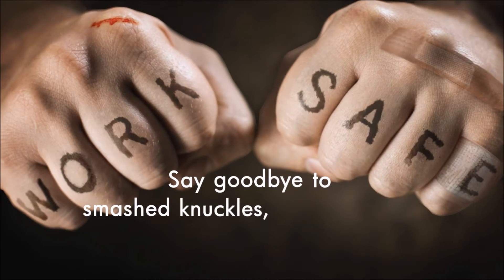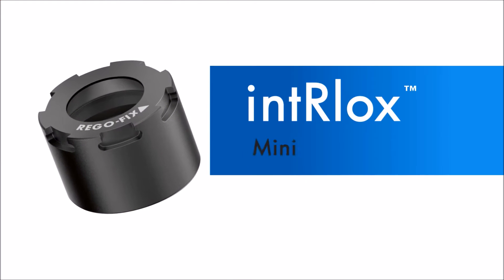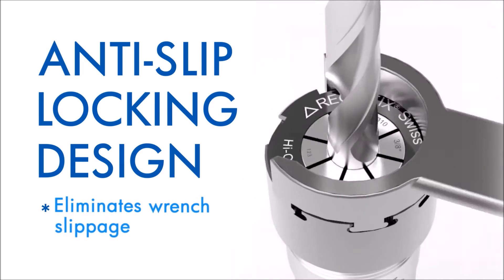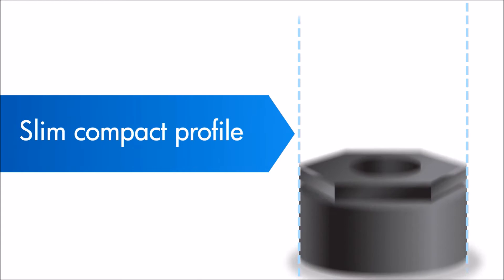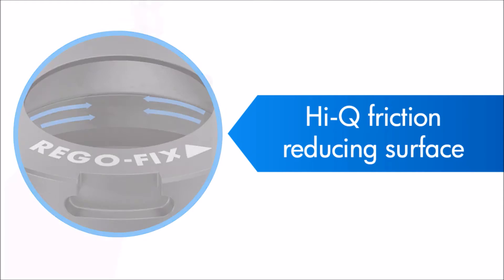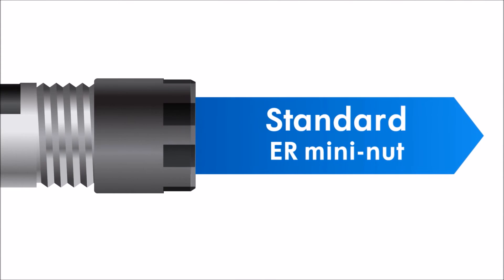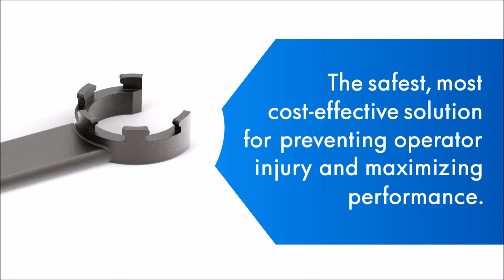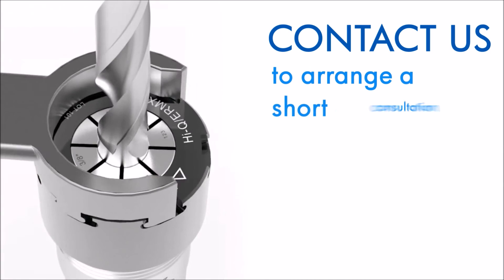intRlox anti-slip nuts from REGO-FIX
The new intRlox mini nuts feature an anti-slip locking design that will keep the wrench from slipping off during the assembly/disassembly operation. The new nut features a wrench that fits over and onto the nut that has locking grooves to keep it from slipping.